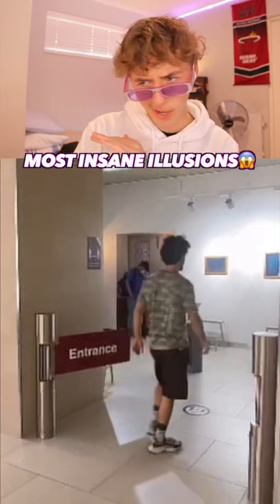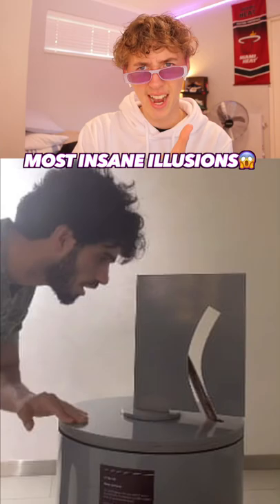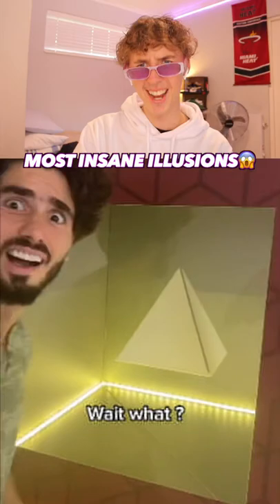Most insane illusion!